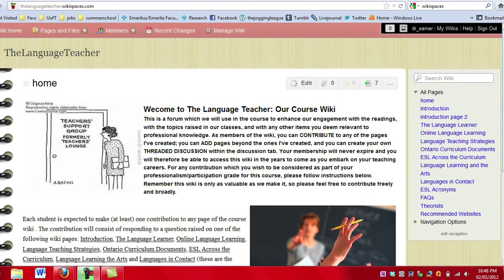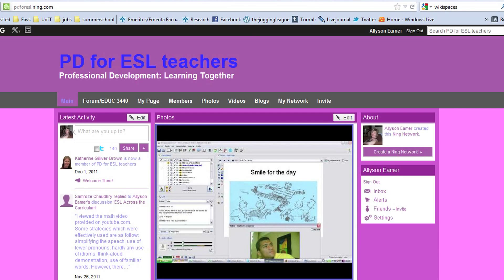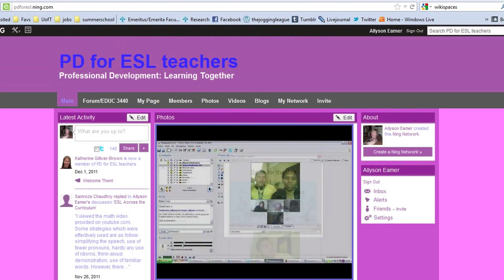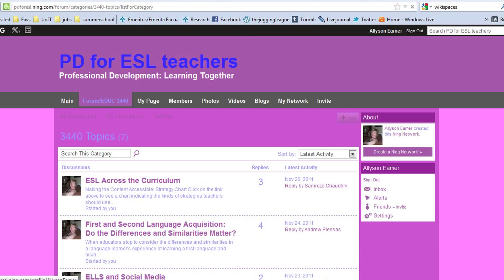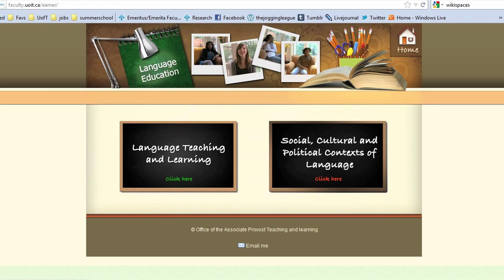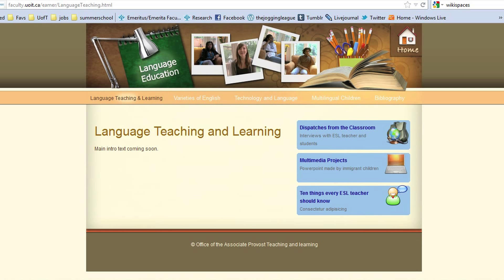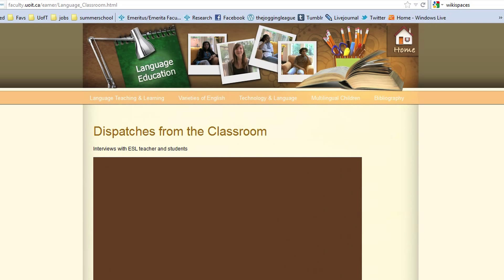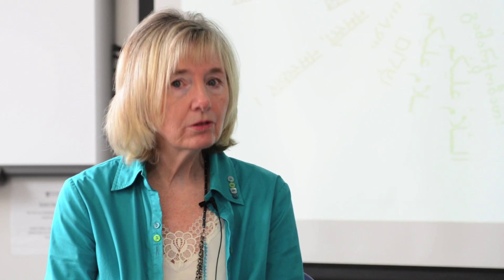Allyson Eamer & Jane Kiyonaga ESL for Teachers Course Description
In this video, Allyson Eamer and Jane Kiyonaga talk more about their ESL for teachers course offered at UOIT for the Faculty of Education.